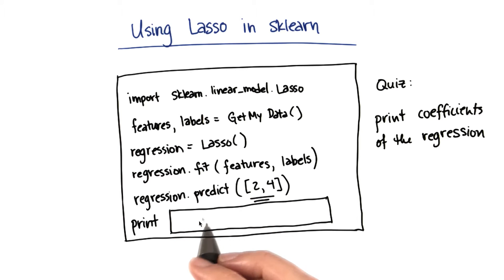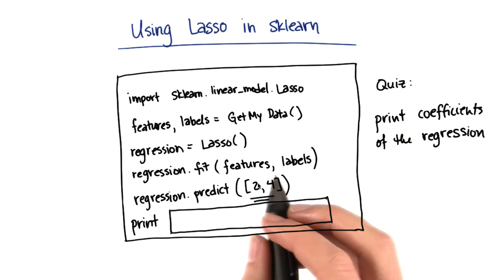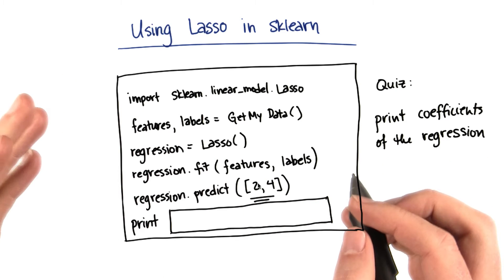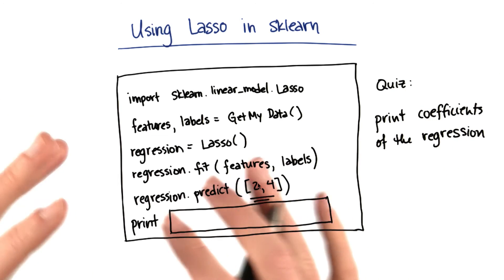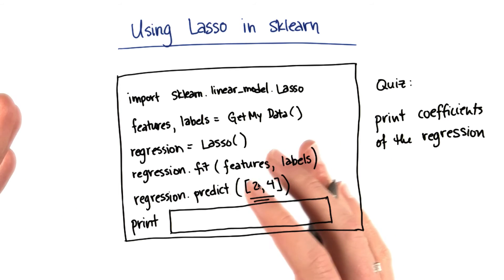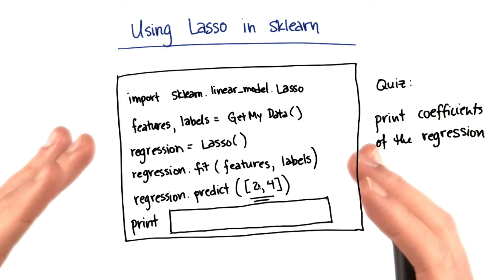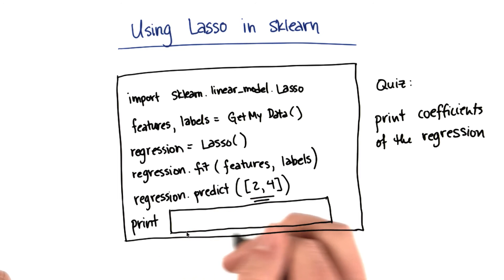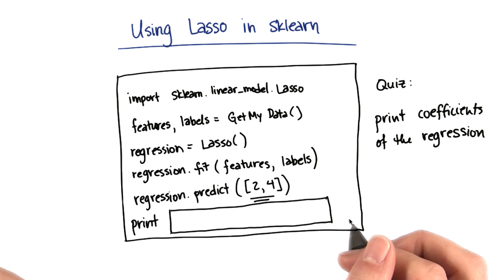Lasso Coefficients Quiz - Intro to Machine Learning